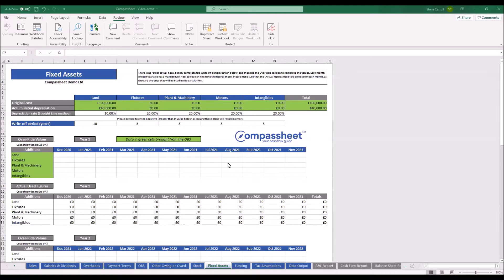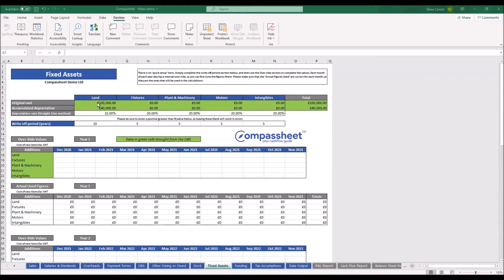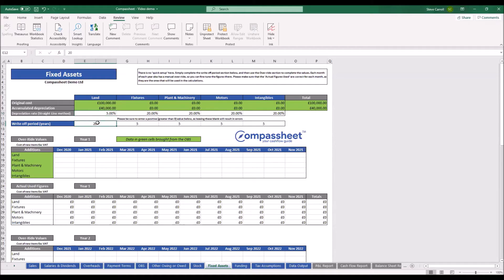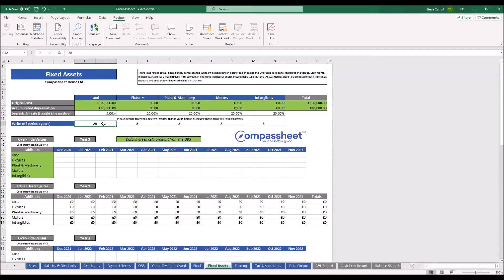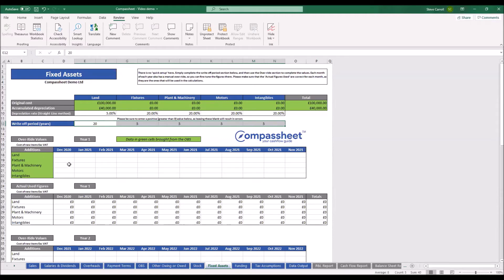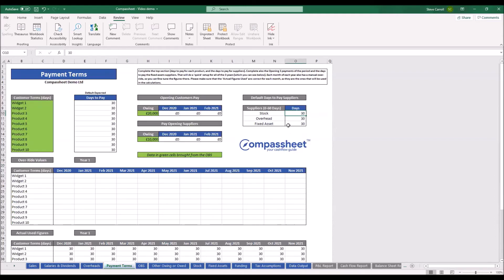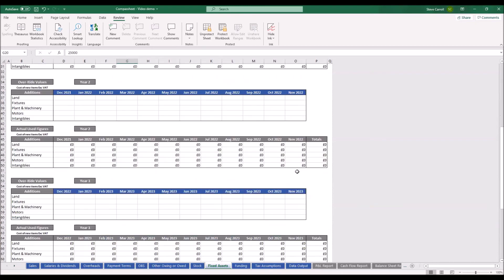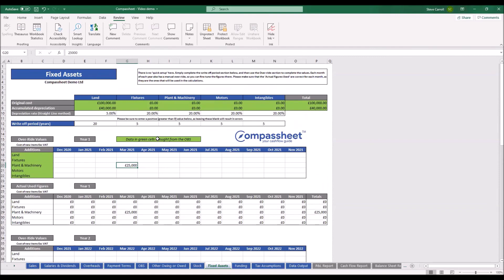Cashflow sheet template – Compassheet ™ fixed assets tutorial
A tutorial on how to complete the fixed assets tab on the Compassheet™ forecasting model. A simple set up on the brought forward figures on the opening balance sheet and how to add any new assets bought. This video shows you how to:
• Up to 5 different types of fixed assets can be used
• Change the heading name of each type in the opening balance sheet
• Set a time period to write off the cost of each asset type
• Input any purchases by type by month
• The cash paid for purchases as well as the cost being charged each year (depreciation) automatically feeds through the model